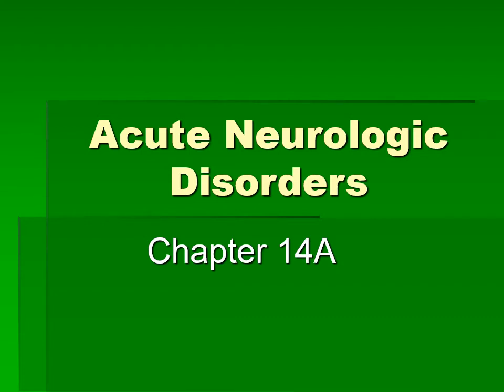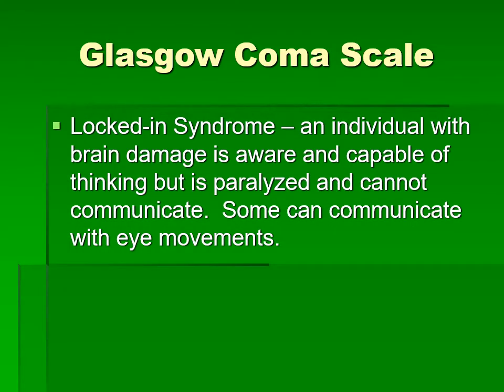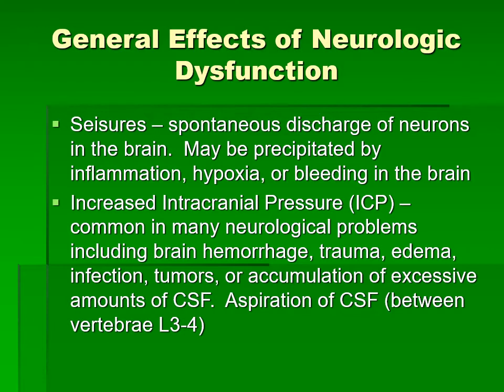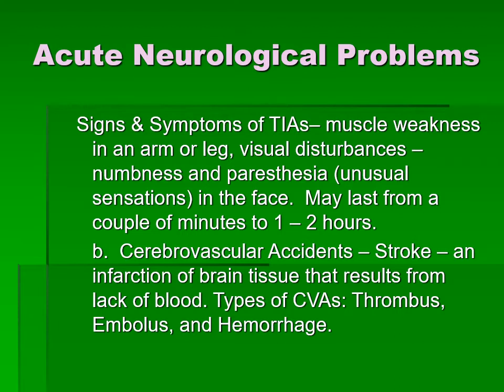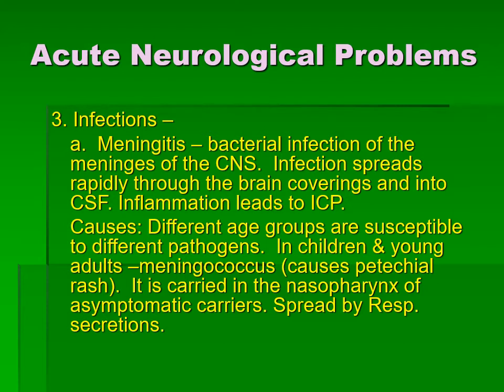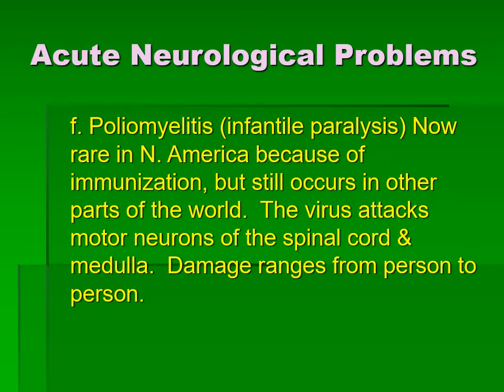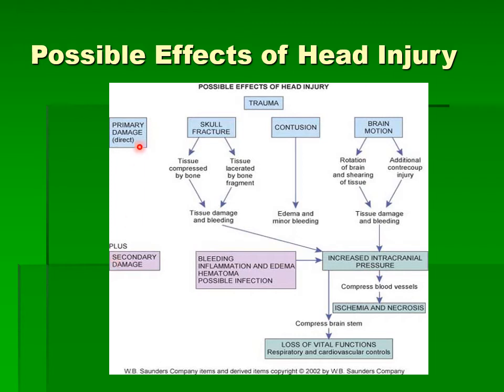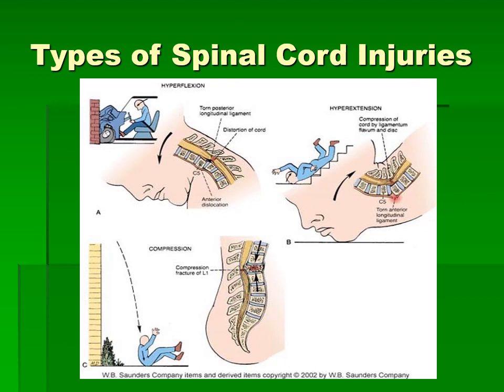17 Chapter 14A Neurological Disorders Part 1